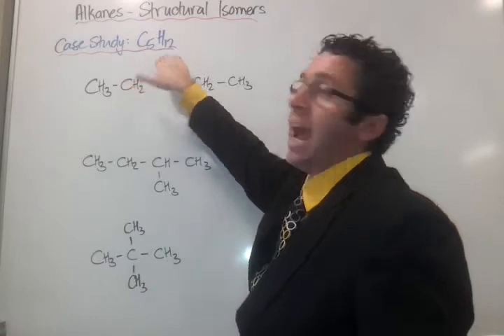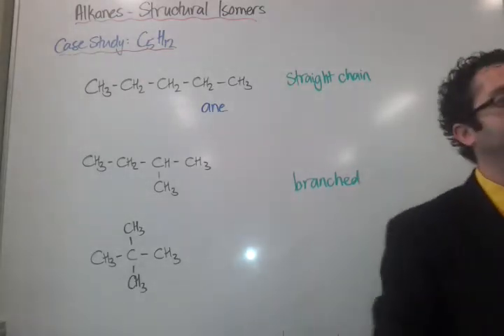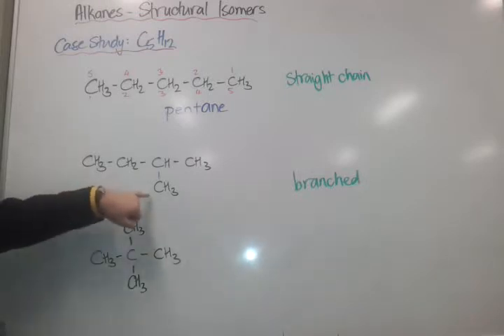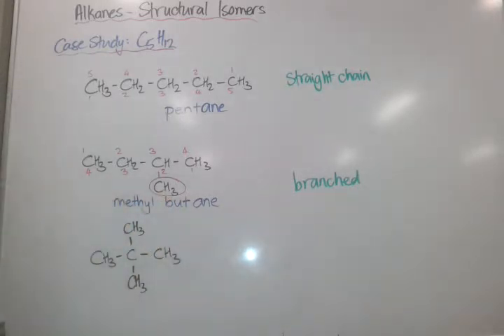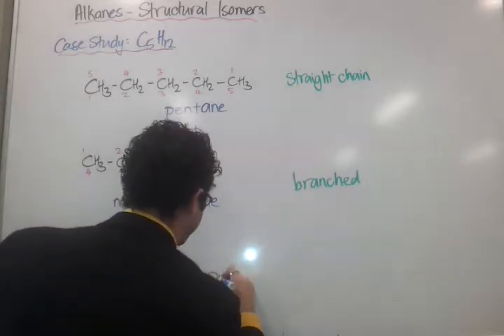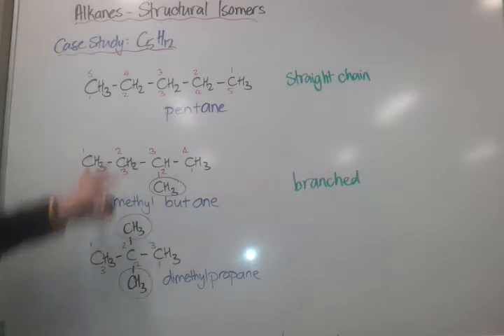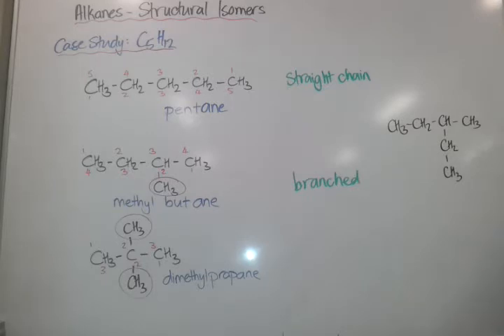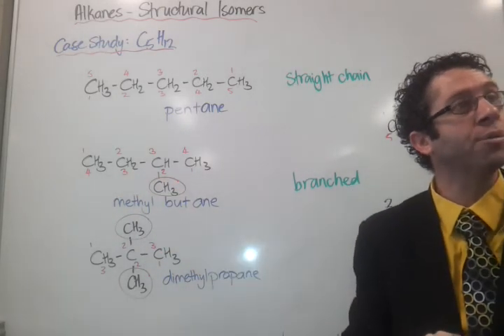Structural isomerism in alkanes